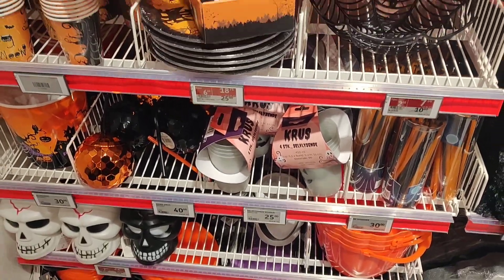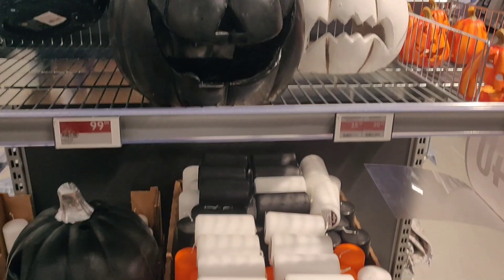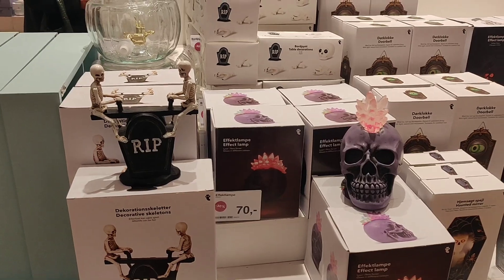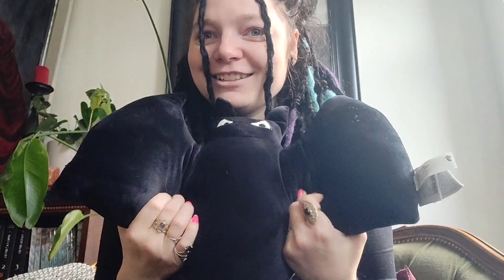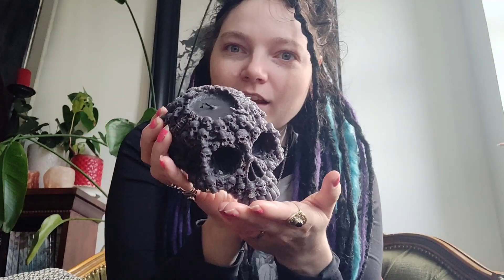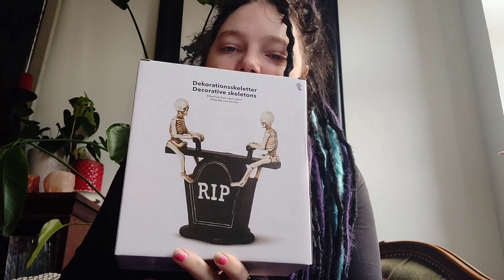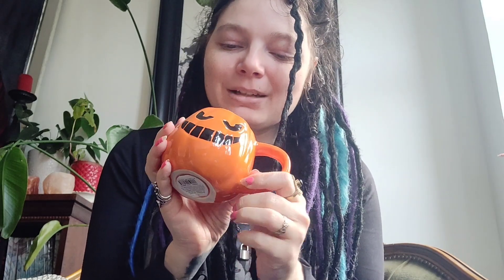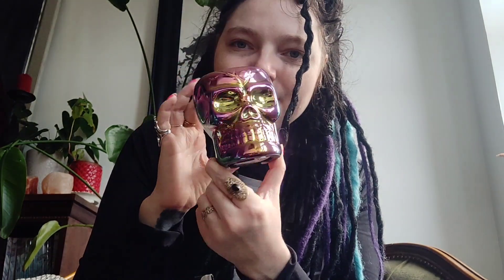HALLOWEEN Shopping In DENMARK 2024 | Aryd1a666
Aryd1a666

Freddy & the Indifferents - There's a Party in the Factory! (Instrumental)

Koi Discovery - Astaroth